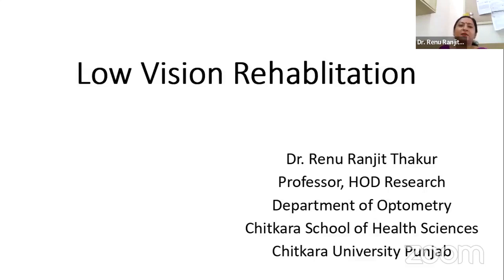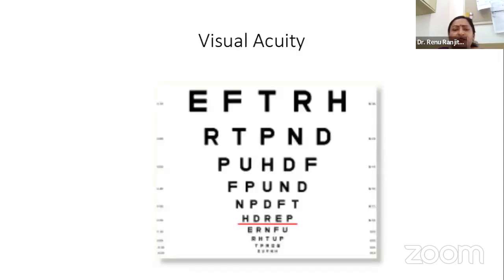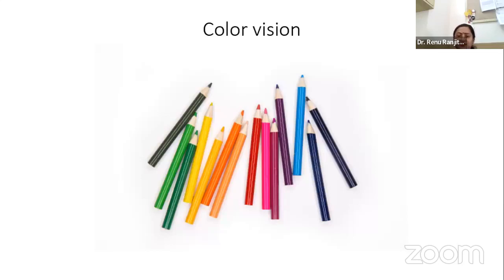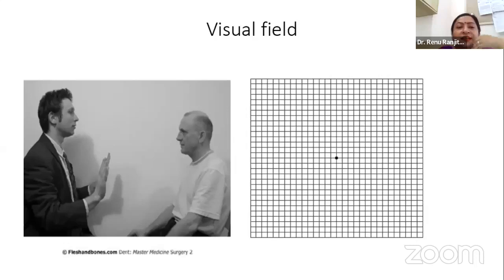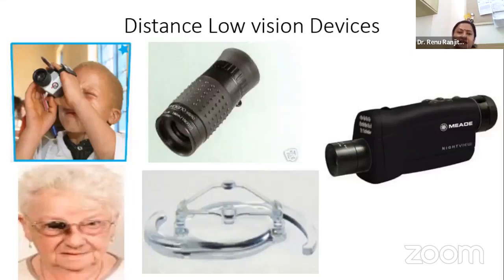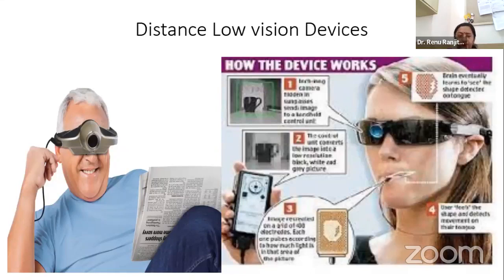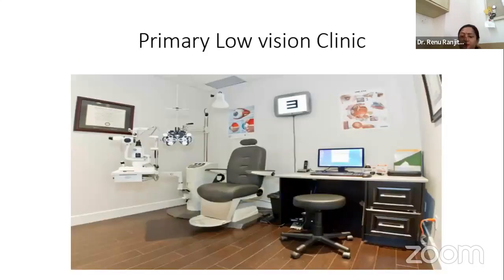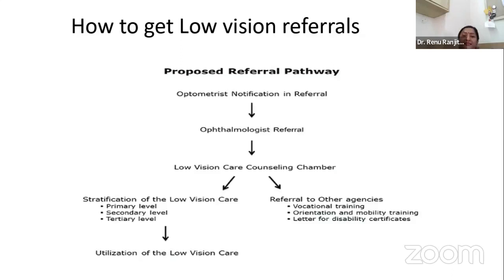SIG-LVC Group Webinar - Advances in Low Vision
SIG - LVC is a special interest group that is managed by OCI on Facebook.